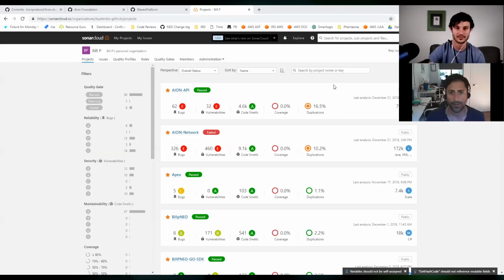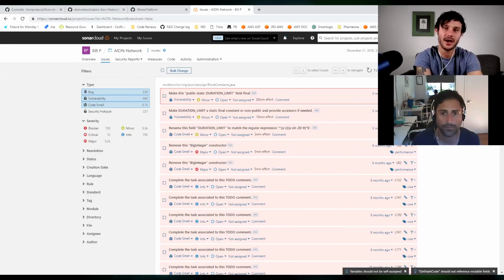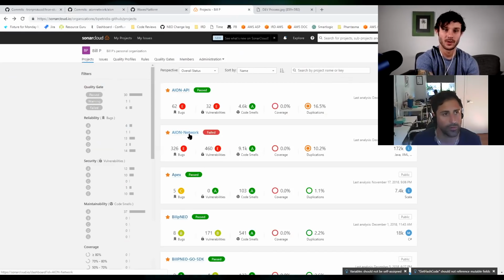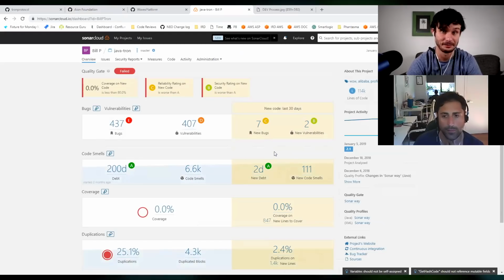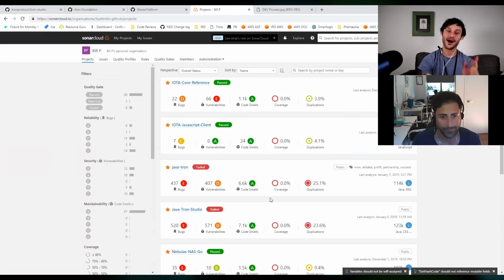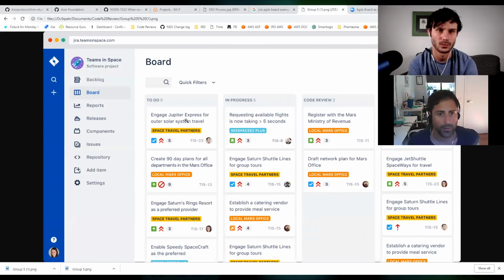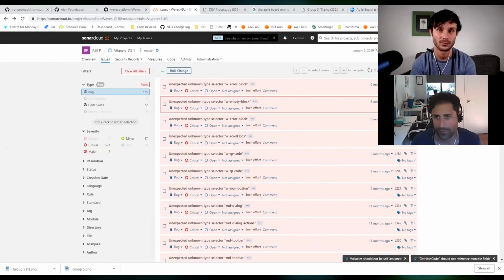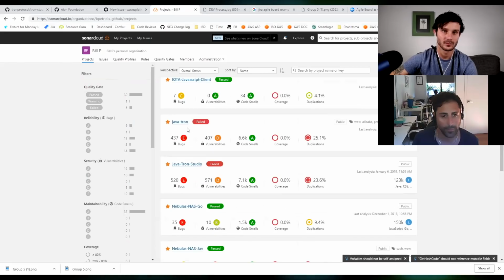Is Tron's Code Still SH*T? Shocking Truth! Aion & Waves ✔️ ✔️ Crypto Code Review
This bear market has done damage to many people, and as investors we need to smarten up. That is why today, we will be reviewing popular project's Githubs and running the code through a quality checker called SonarQube and SonarCloud. Special guest walking us through the code is Bill Petridis, development manager who has experience with project teams with companies such as Oracle.  Projects we review today are Aion, Tron, and Waves.  This is crypto code review. This will help your crypto investment 2019!

⏰ Time Stamps ⏰
1:50 Bills Sonarcloud Page
2:18 Aion Code Check
13:43 Tron Code Check
19:22 Waves Code Check
22:24 Jirra Explanation
28:40 Waves GUI and How To Submit A Ticker

Check the code reviews for yourself!

ETH: 0x51B12936622B1d8ff0b779ee0b4AE21b246ff374
NEO/nep5: AckNocY1ynGN4a7moWBCE9oNE64nKRYcoz

🤫 Chico Crypto Exclusive Links 🤫

BTC 1MRZnYYpMwrmhG6oEd9HYbSzJoVSvPdih9
ETH 0x6b0e08fac3c9d71f44fc0bb8e3ec31ddc2dc04cf